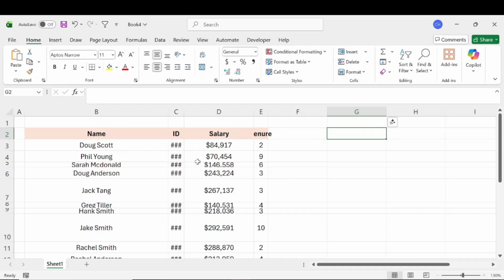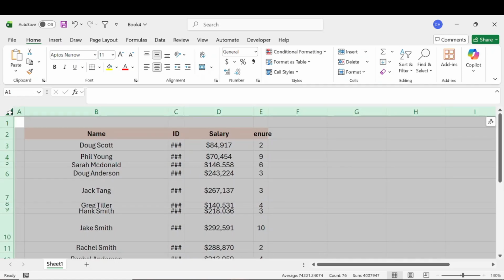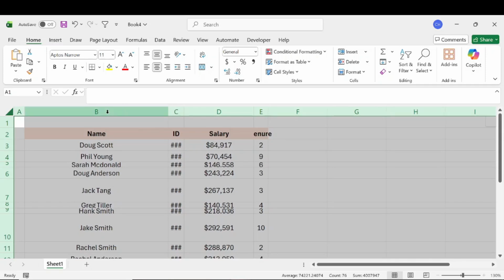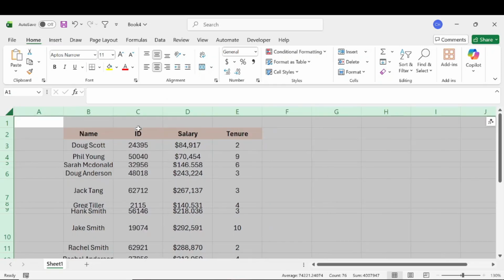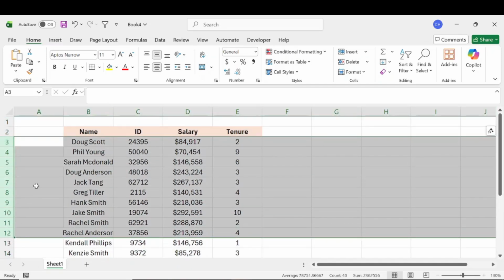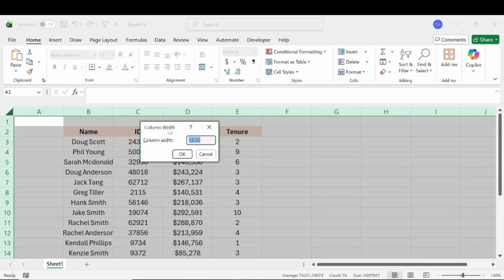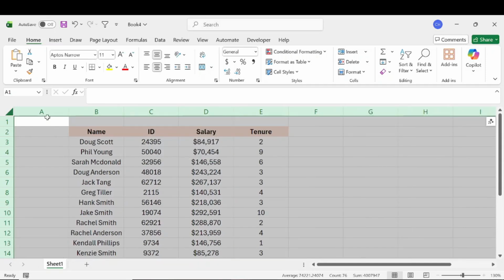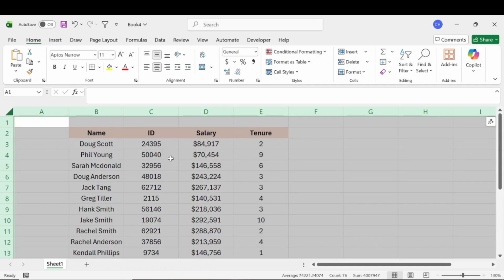How To Make All Cells The Same Size In Excel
Standing Desk:

Great book on business:

Simple tutorial on how to adjust column width and row height to be the same for all cells in Excel. Making all cells in Excel the same size.